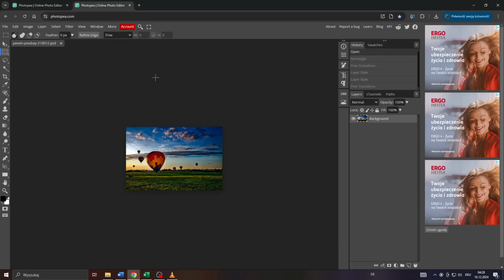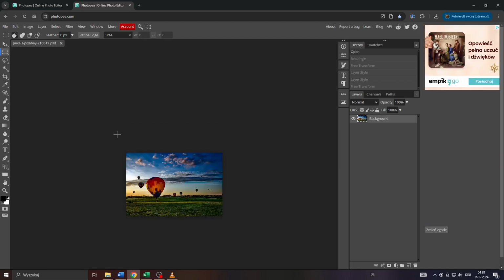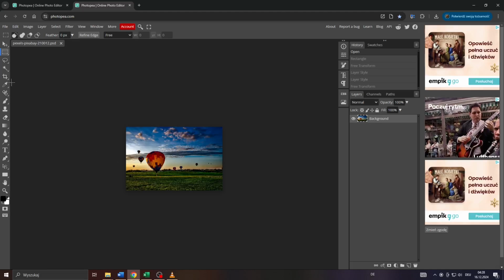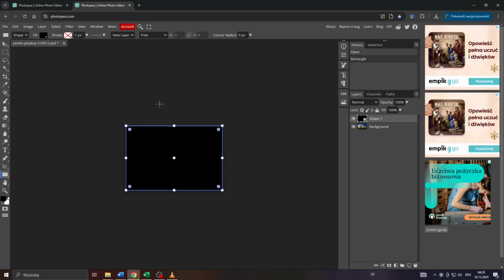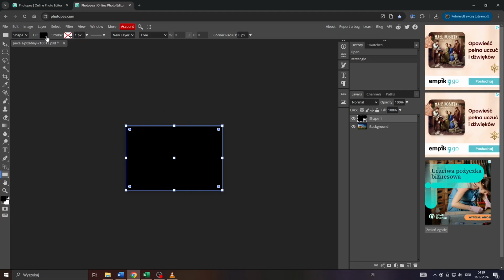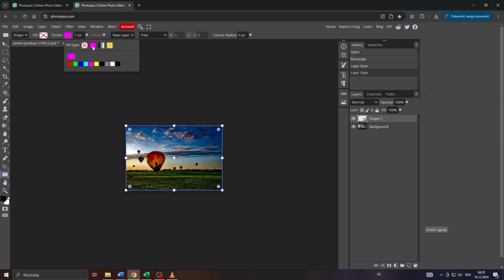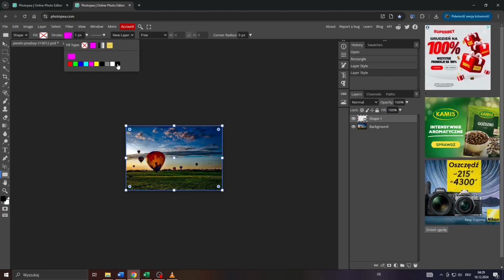How to Make a Border in Photopea | Outline Any Object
Learn how to add a clean border to text, shapes, or images in Photopea with just a few clicks.